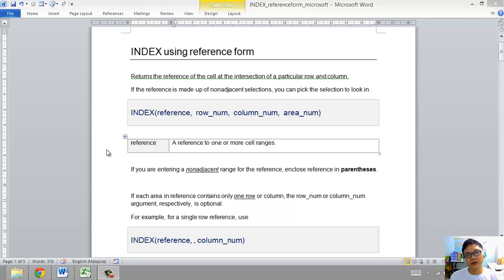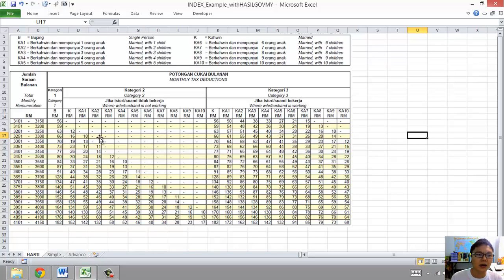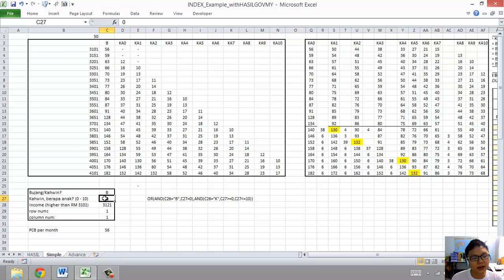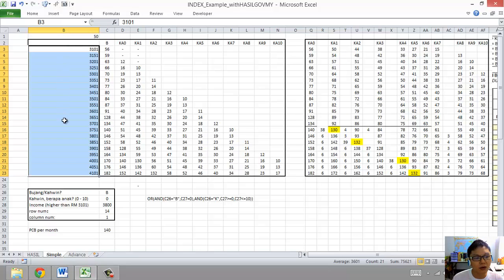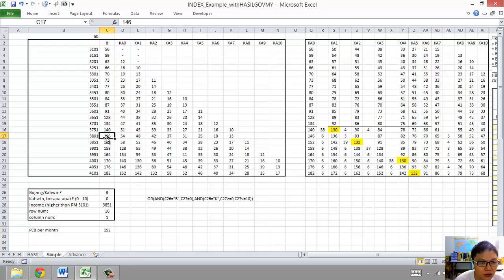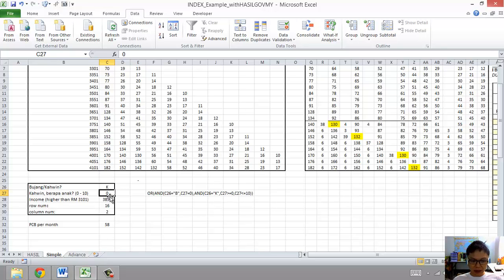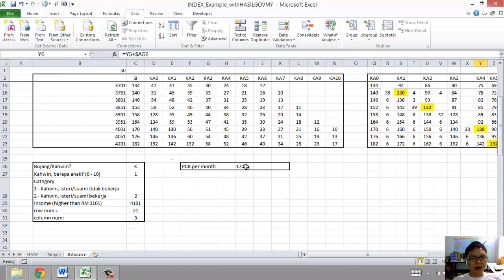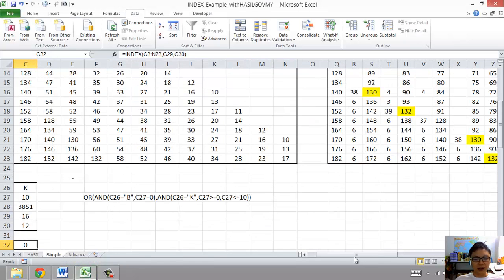Epd16 Malaysian Favourite Excel Tips Finding Your PCB Using Excel Function INDEX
How to Calculate monthly PCB Income Tax in Malaysia using Excel
Learn how to combine INDEX and MATCH together to find out your PCB.